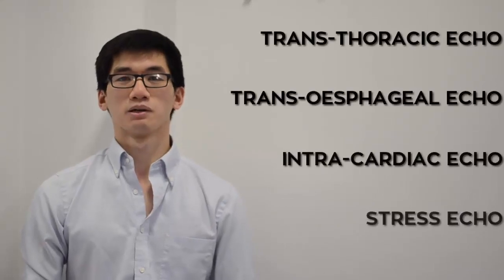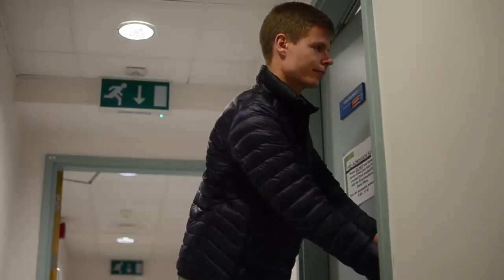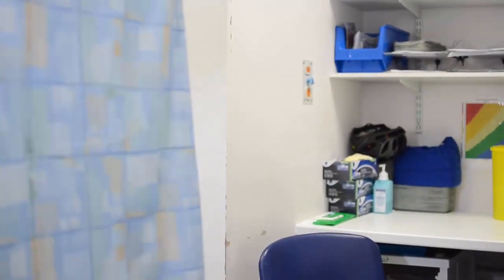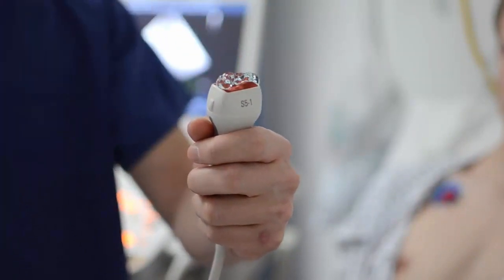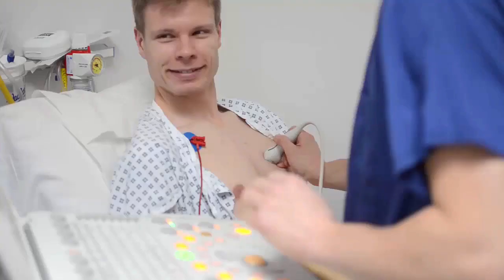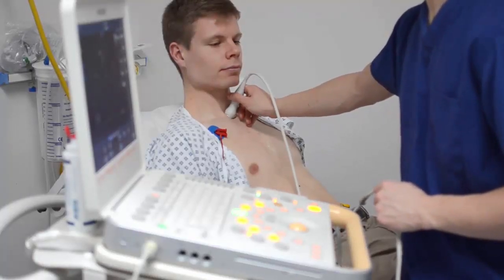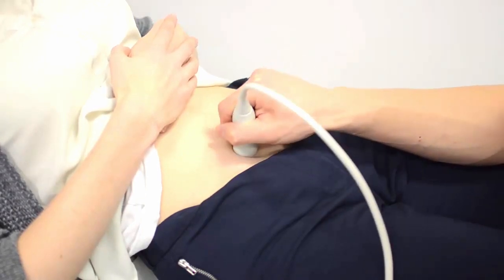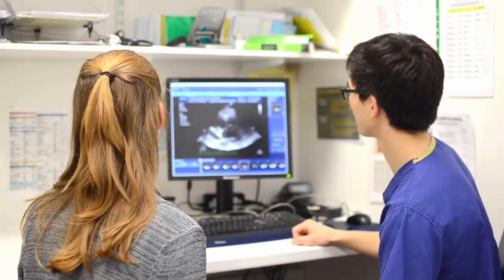What is an echocardiogram? Scanning your heart with sound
We can use sound waves to get a picture of what's going on inside your heart. Cardiology doctor Jij takes you through this procedure and what you can expect.

Did you find this useful? Like it, pass it on and give us your comments to help us improve! If you have any topics you'd like us to cover, pop them in the comments too.